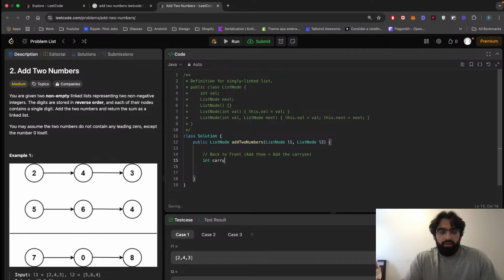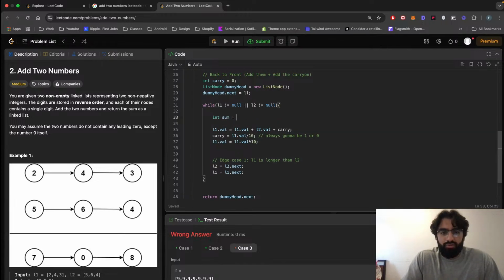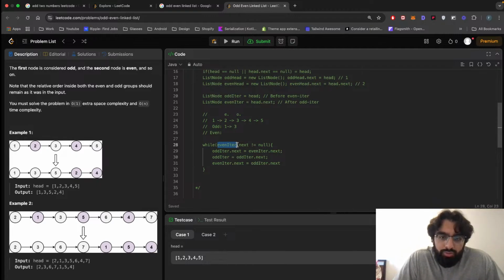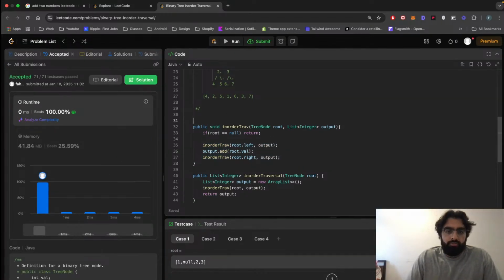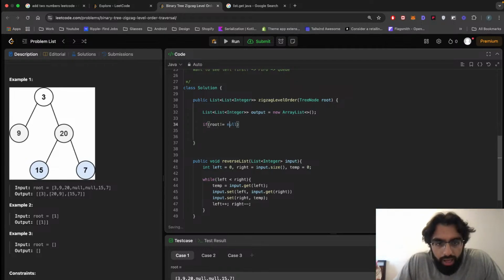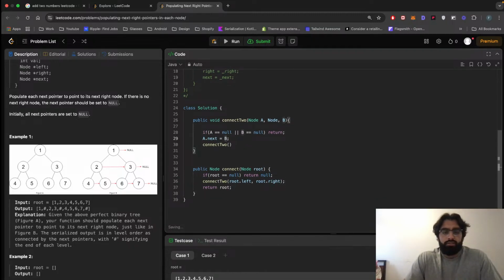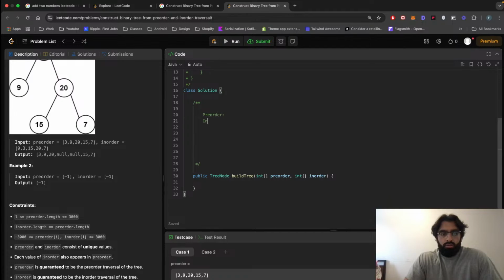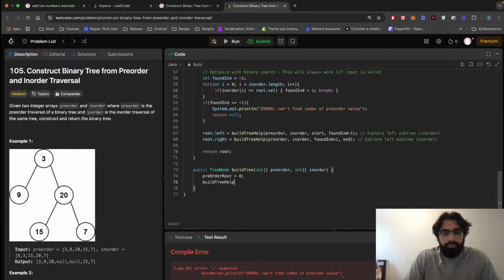Leetcode: Medium Collection Pt.2: Linked List + Trees/Graphs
Me doing leetcode problems fresh